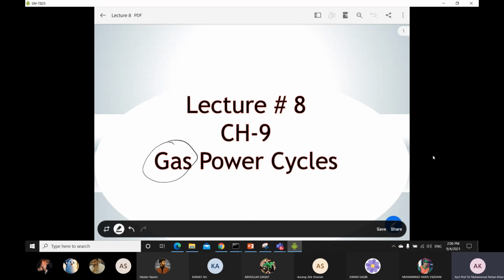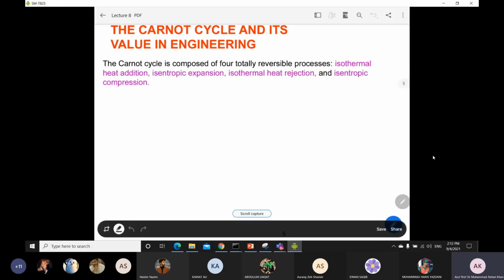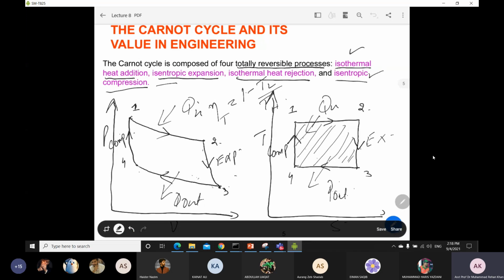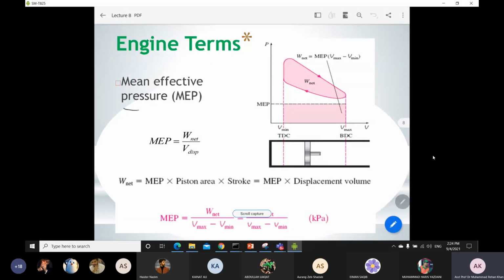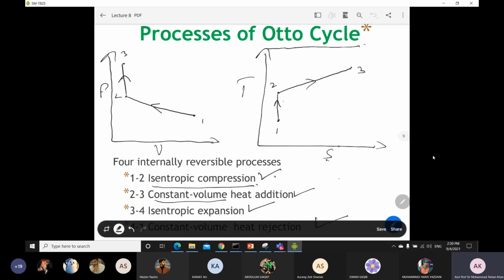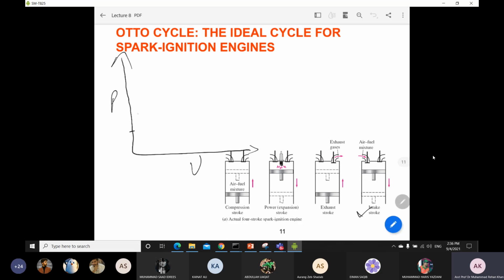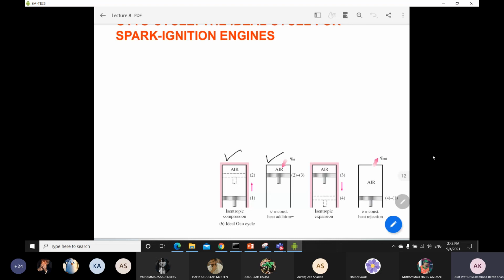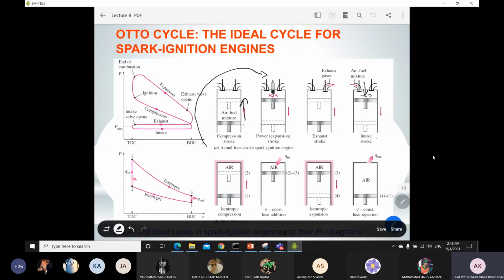THERMODYNAMICS 2, 8